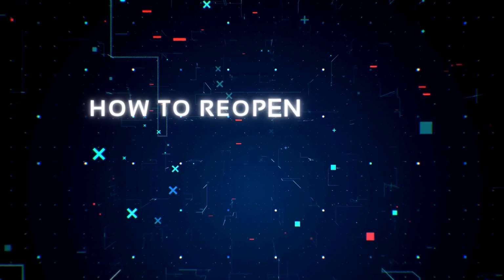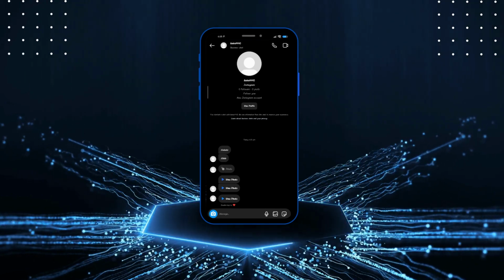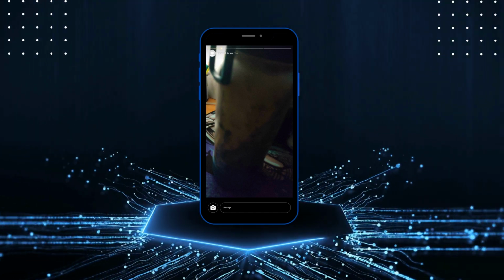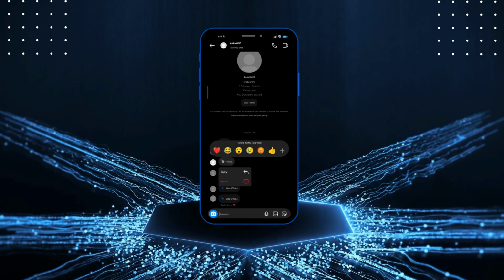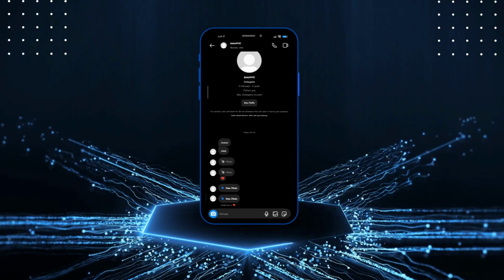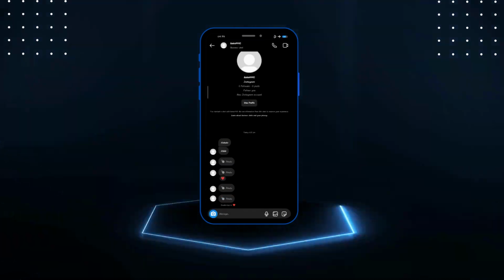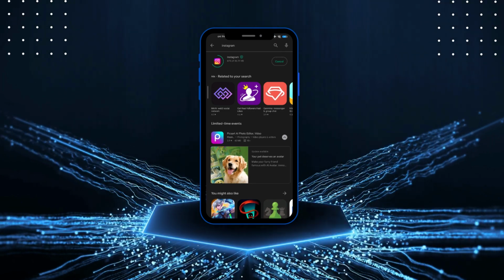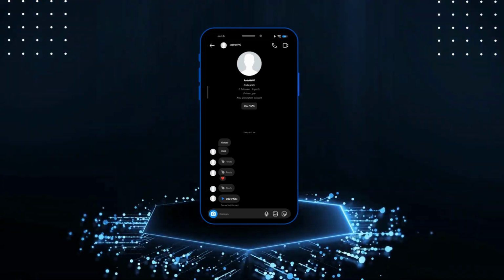How To Reopen Instagram Photos Already Viewed Mobile (Simple)